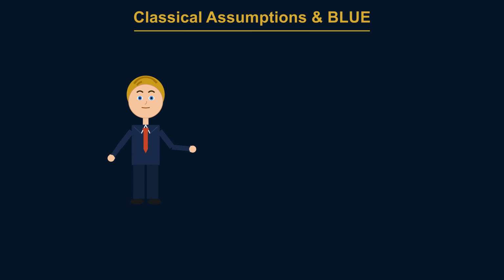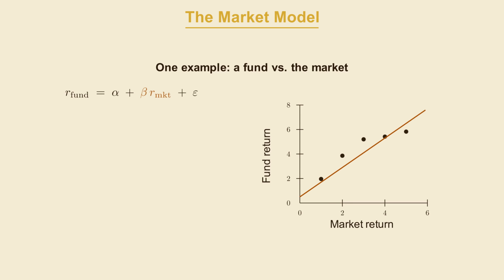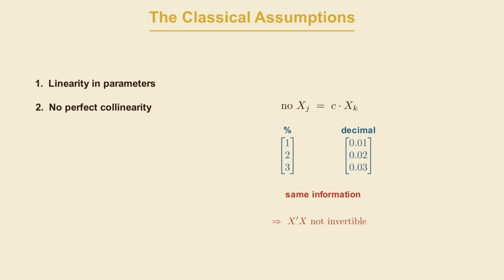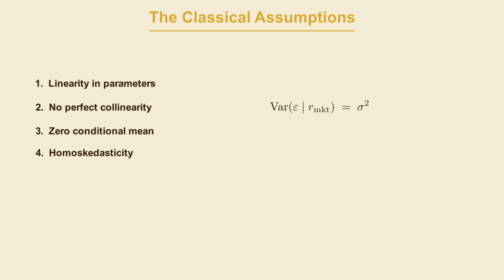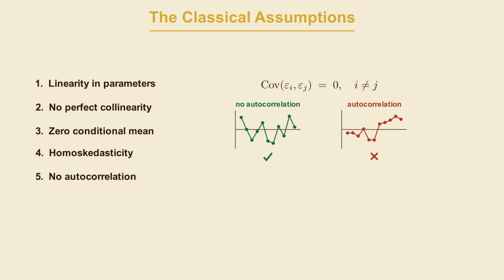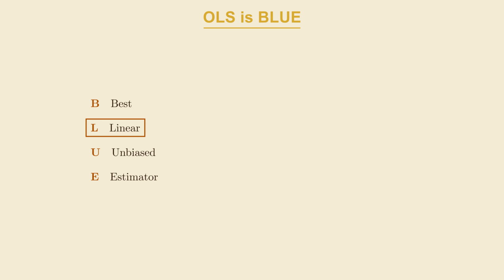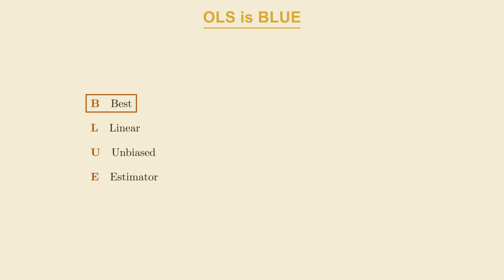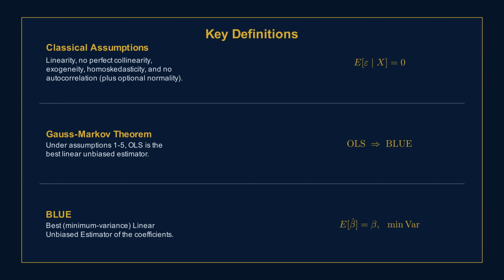Quantitative Foundations for Finance - 5.72 - Classical Assumptions of OLS and BLUE Properties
Module 5: Regression Analysis / OLS Properties

States the classical linear regression assumptions: (1) linearity in parameters, (2) no perfect multicollinearity, (3) zero conditional mean of errors E[epsilon | X] = 0 (strict exogeneity), (4) homoskedasticity Var(epsilon | X) = sigma^2, (5) no autocorrelation Cov(epsilon_i, epsilon_j) = 0 for i != j, and (6) optionally normality of errors for finite-sample inference. States the Gauss-Markov theorem: under assumptions (1)–(5), OLS is BLUE — Best (minimum-variance) Linear Unbiased Estimator. Defines unbiasedness E[beta_hat] = beta and efficiency (minimum variance among linear unbiased estimators). Explains why this matters: BLUE is the formal justification for defaulting to OLS. Previews that the remaining videos in the module are about diagnosing and handling violations of these assumptions.